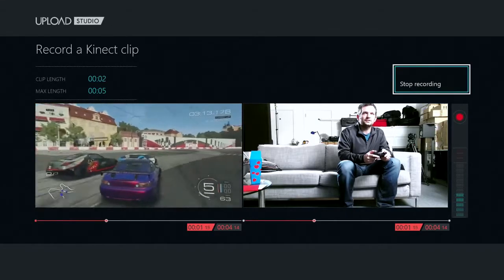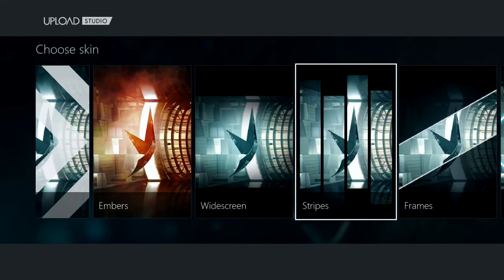Xbox One: Upload Studio Walkthrough